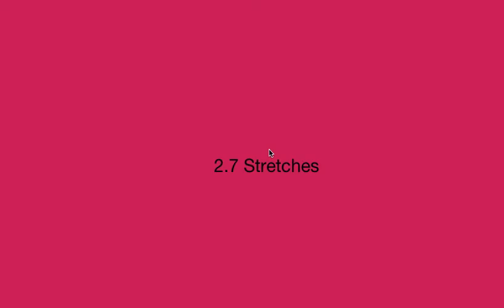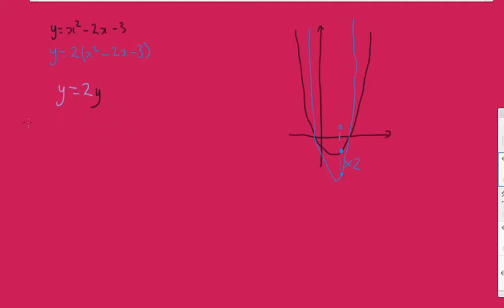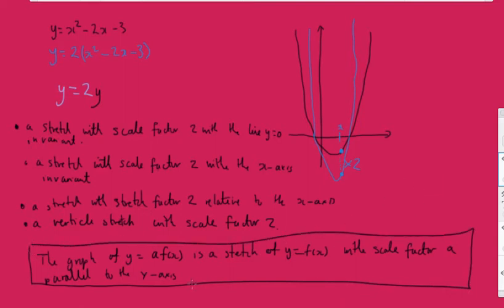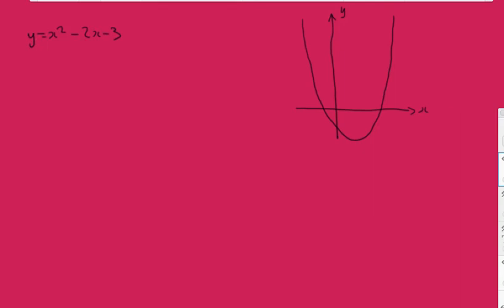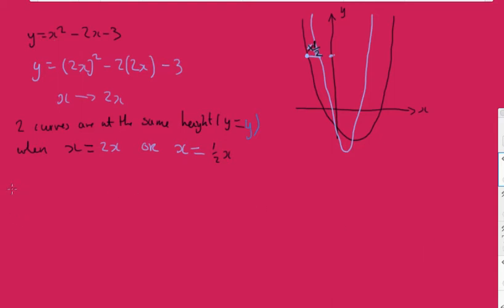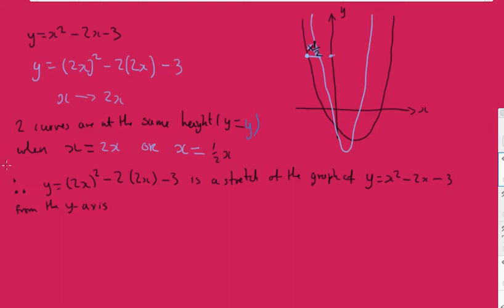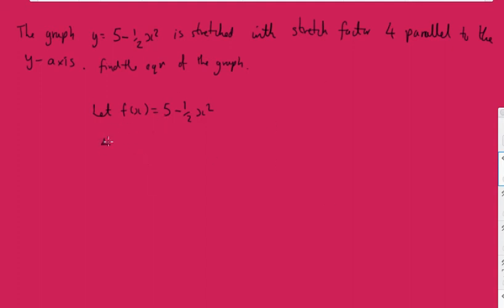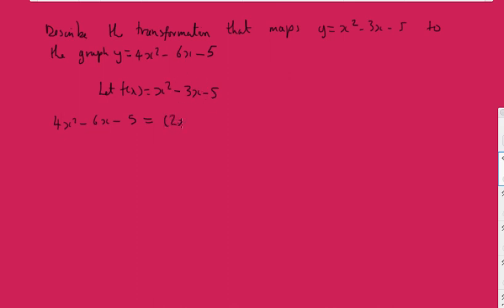2.7 Stretches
A Level Maths Pure Mathematics CIAE